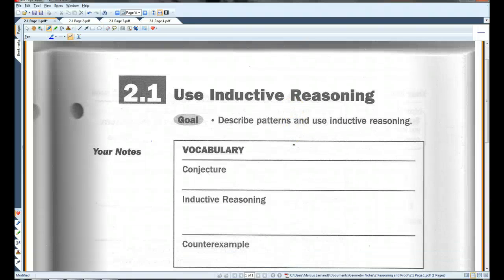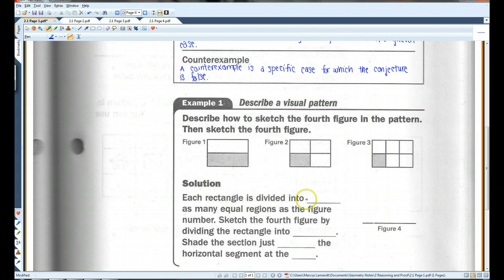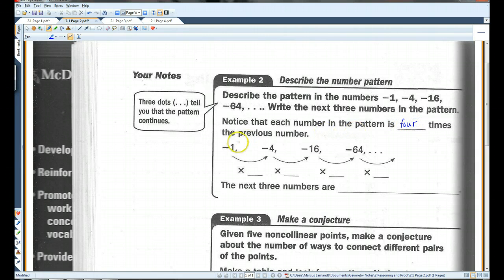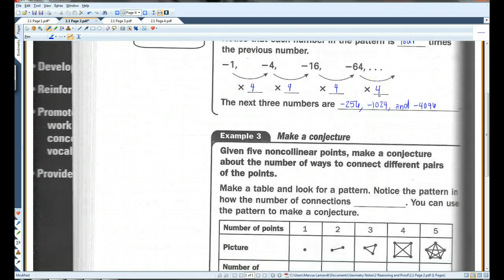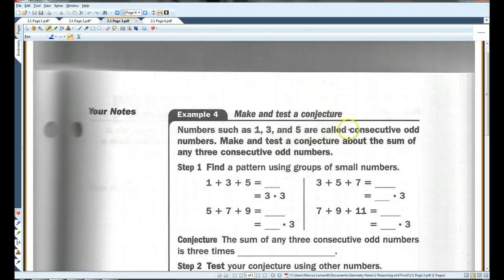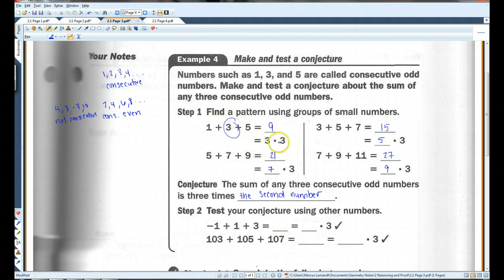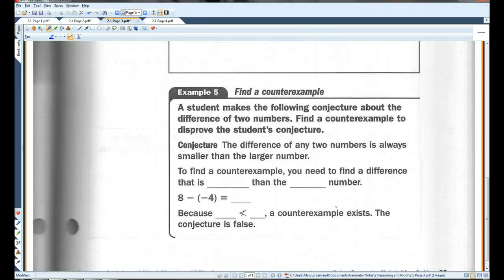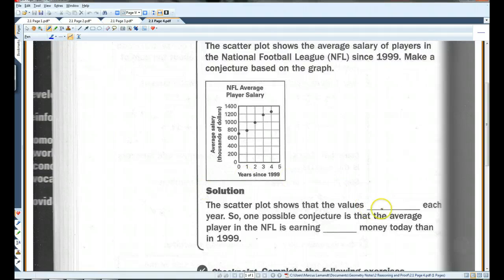2.1 Use Inductive Reasoning